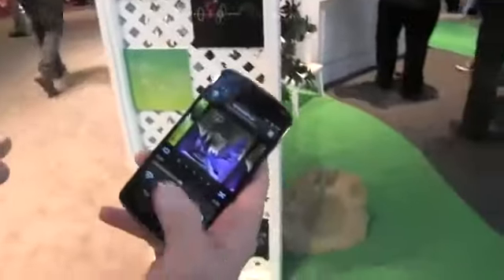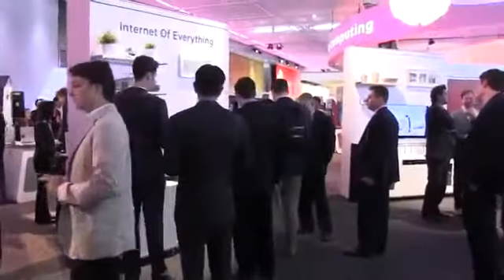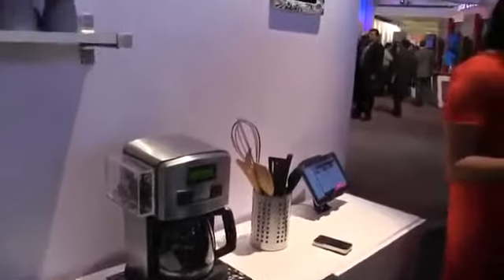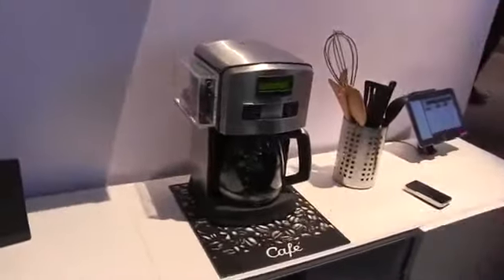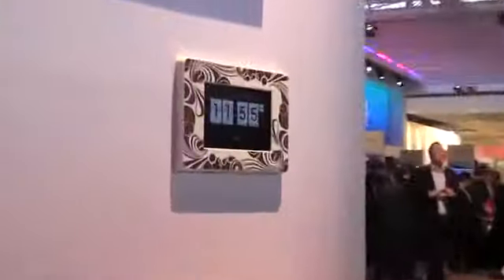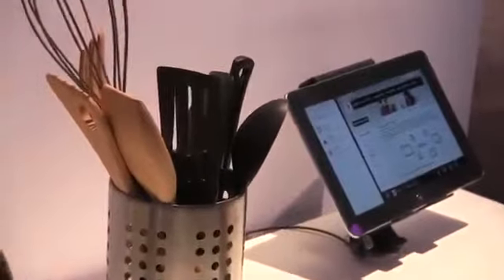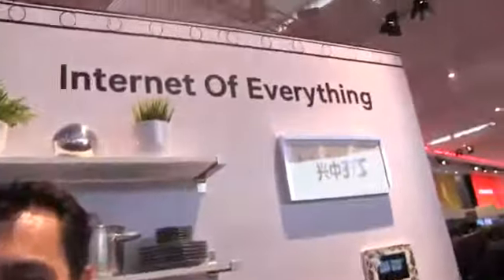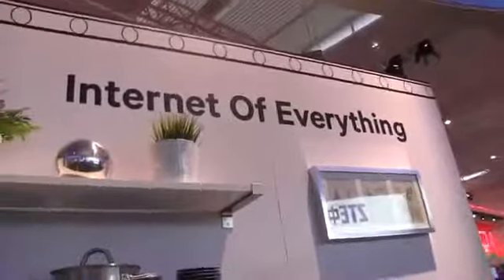DoubleTwist & MagicPlay Demo Qualcomm's AllJoyn & Wireless Streaming330